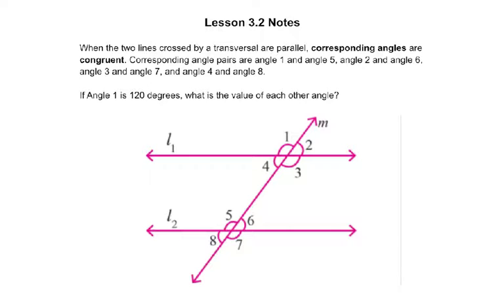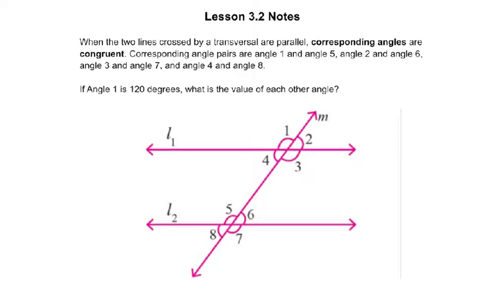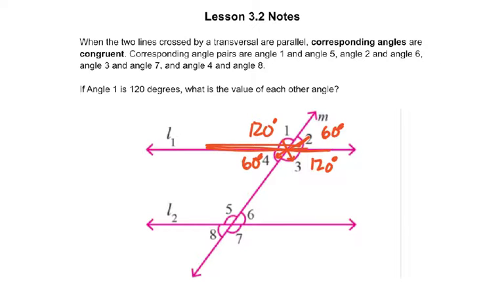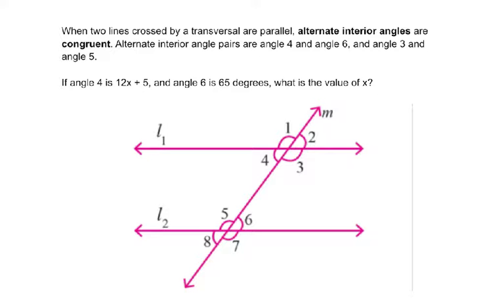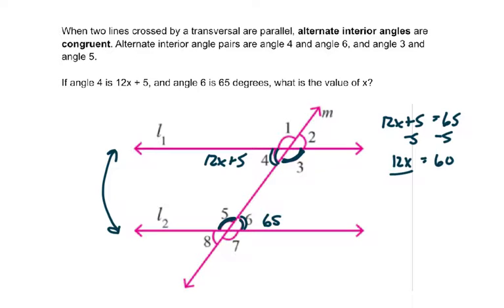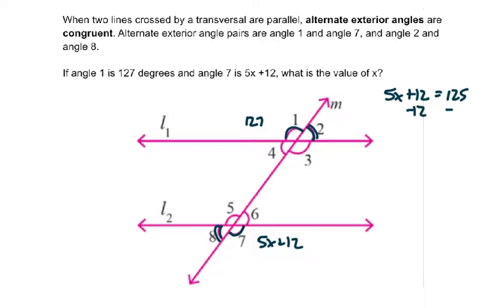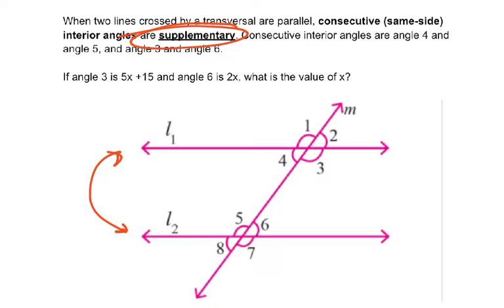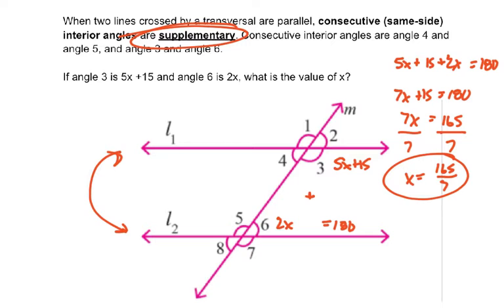Geometry Lesson 3.2